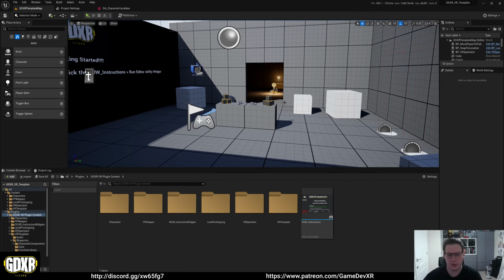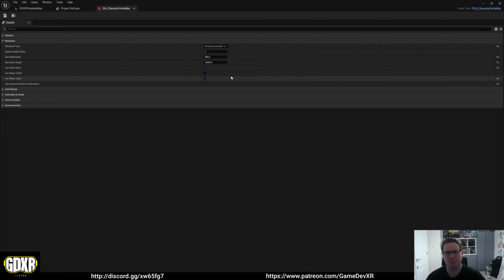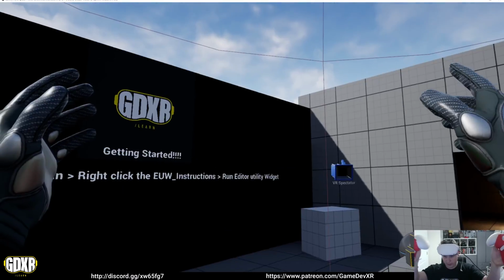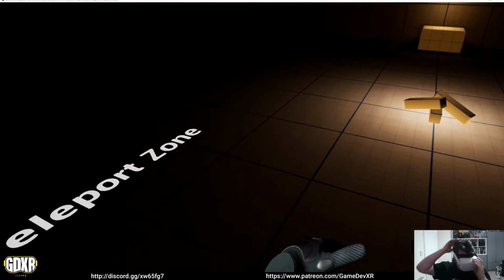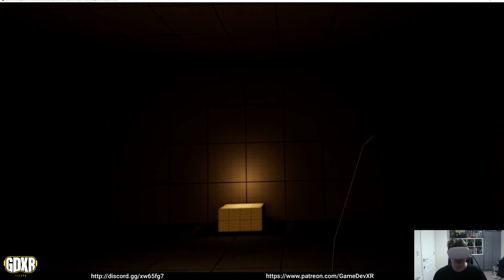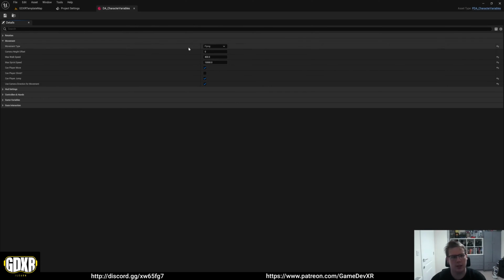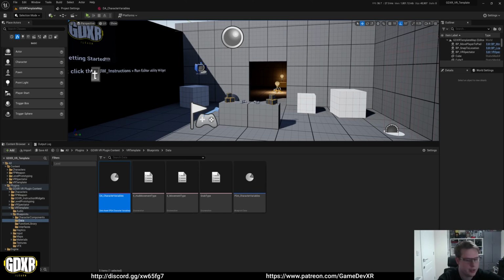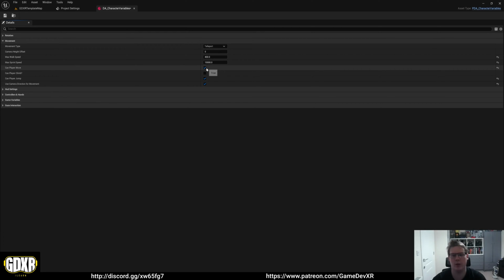GDXR VR Template Plugin - Movement Methods - Unreal Engine 5.1 (Patreon Download)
► Description
How to switch movement methods inside the GDXR VR Template

PC SPECS:
► RTX 2070 Super
► I9-9900K
► 32GB Ram
► 2TB SSD

Equipment
► Keyboard: HyperX Alloy Origins
► Mouse: Anker® Ergonomic Optical USB Wired Vertical Mouse
► Mic: Trust GXT 232
► WebCam: Jelly Comb
► Screen: AOC I2367fh 23-inch LED x 2
► Headset 1: Oculus Quest 128GB
► Headset 2: Oculus Rift + Motion Controllers
► Headset 2: Oculus Quest 2
► Graphics Tablet: Wacom Cintiq 13hd